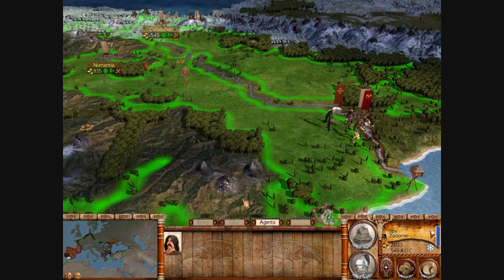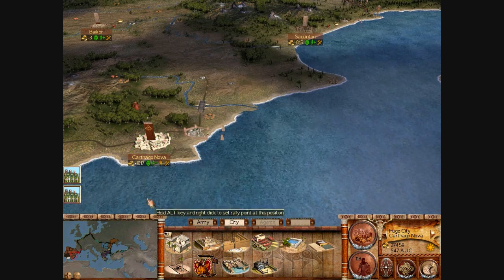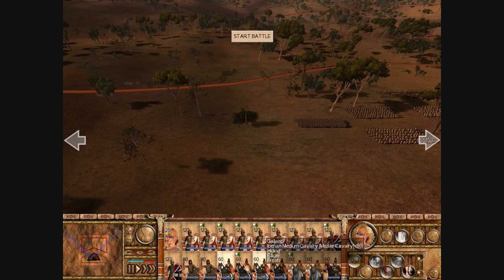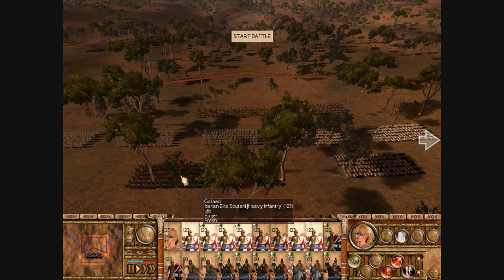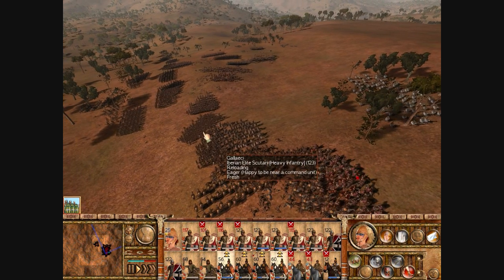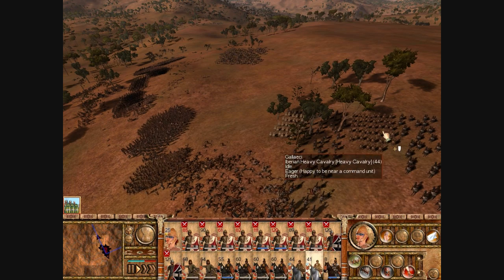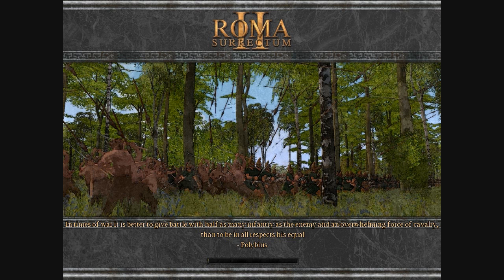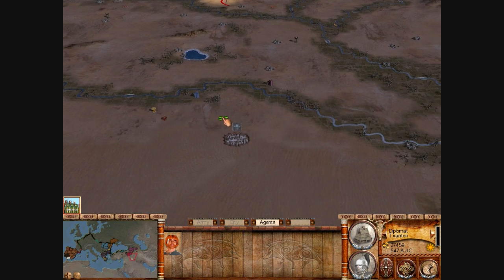Let's Play Roma Surrectum 2, Gallaeci - Episode 11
In which I finally post a new episode. and fight some Roman invaders.